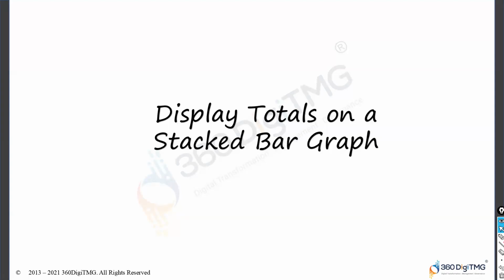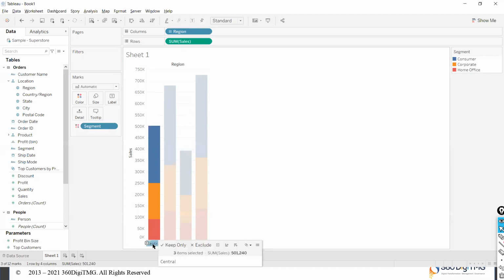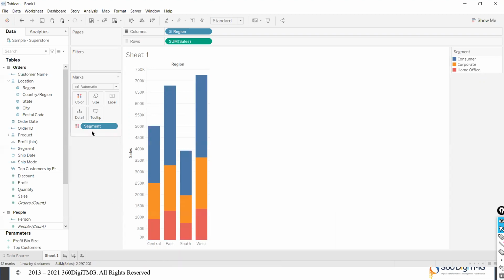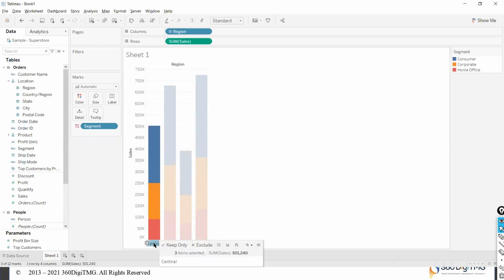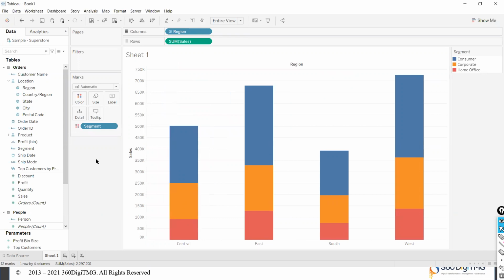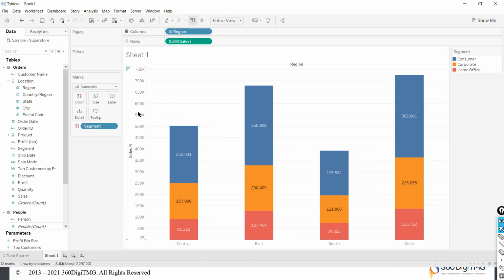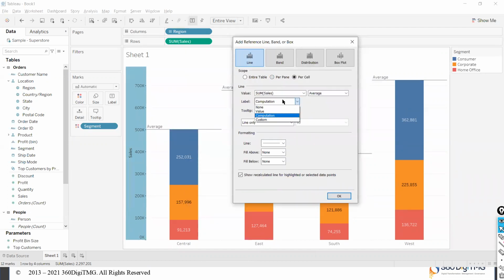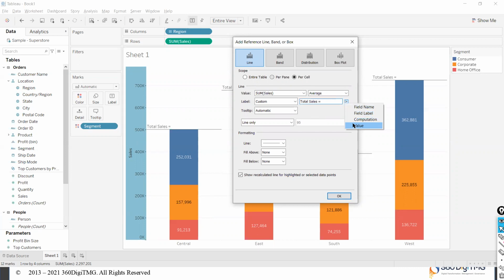Totals on Stacked Bar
This video will explain how to display the Totals on a Stacked Bar Graph with the help of a Reference Line.

About 360DigiTMG
360DigiTMG is a 7-year-old training & consulting organization led by stalwarts of the industry who are alumnus of premier institutions like the Indian Institute of Technology, Indian Institute of Management and Indian School of Business. 360DigiTMG since its inception has been the forerunner in the space of management and niche programs that aid in up-skilling and cross skilling executives across various levels and domains. 360DigiTMG has been conducting training programs across the globe for corporate and individuals alike.
360DigiTMG is one stop solution to all the trainings in emerging technologies such as Artificial Intelligence, Machine Learning, Big Data, Project Management, Quality Management, etc. 360DigiTMG is a training company, which is a division of the analytics consulting firm Innodatatics Inc.